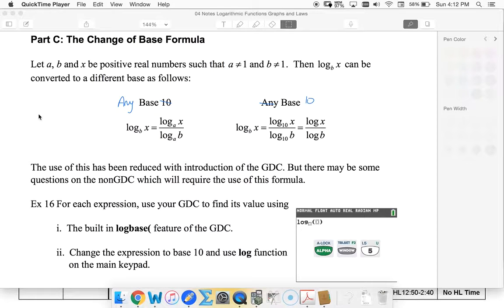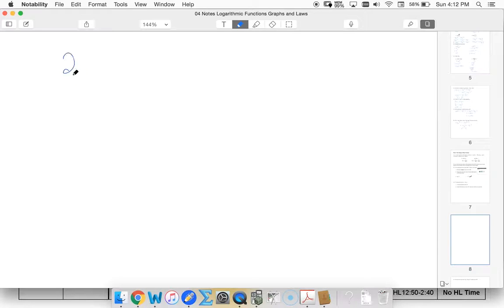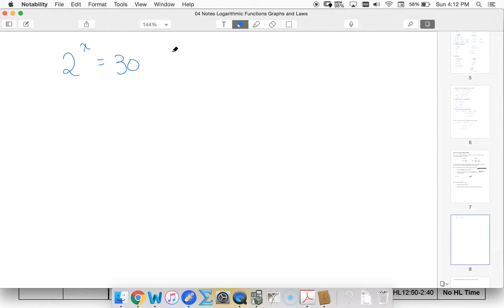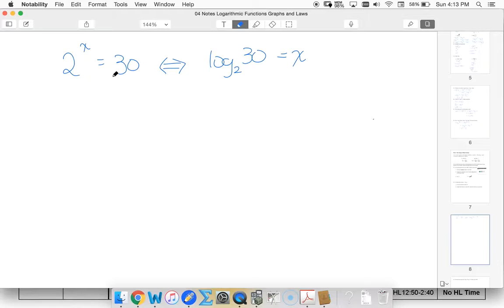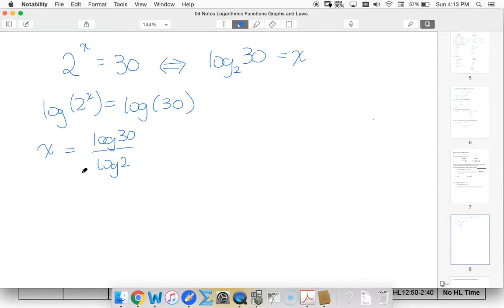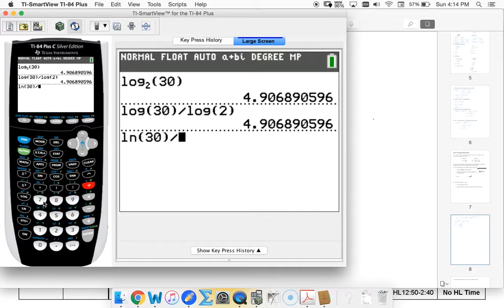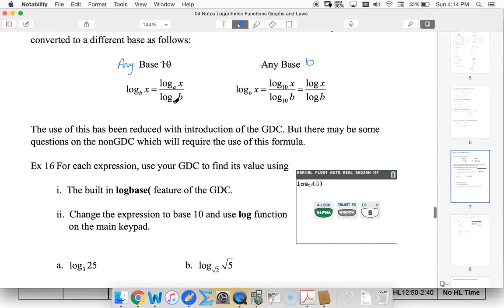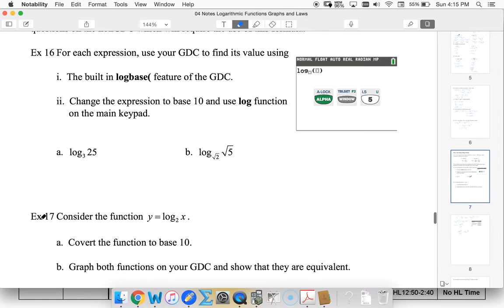04.04 Change of Base Rule